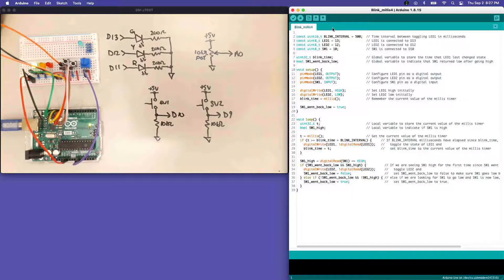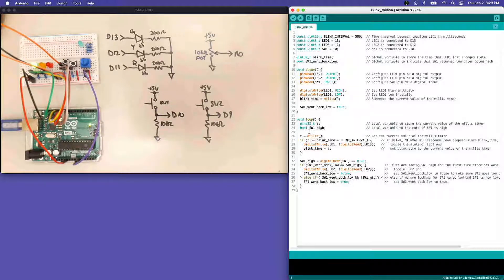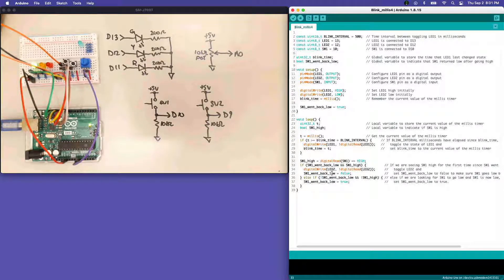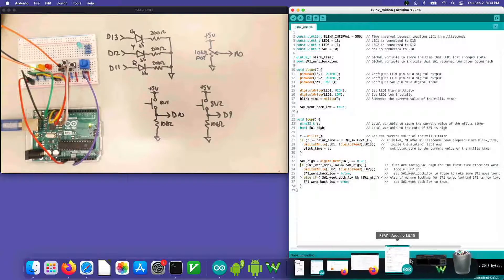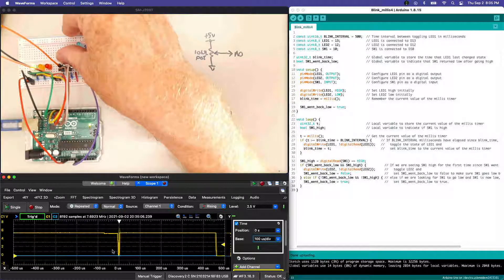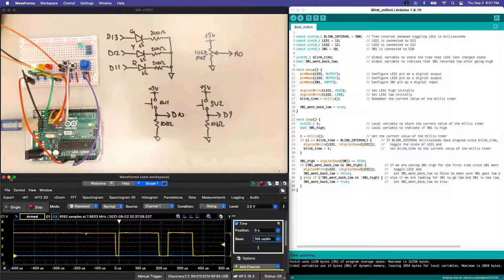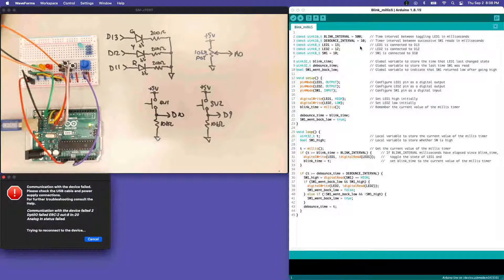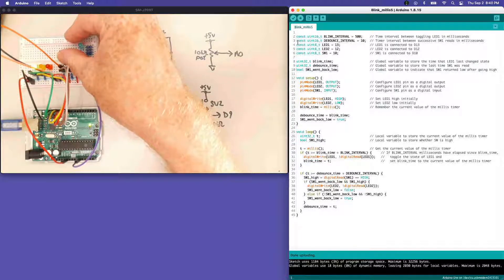Arduino Tutorial on Debouncing Tactile Switch Inputs in Firmware using millis()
All of the example code from this video can be found